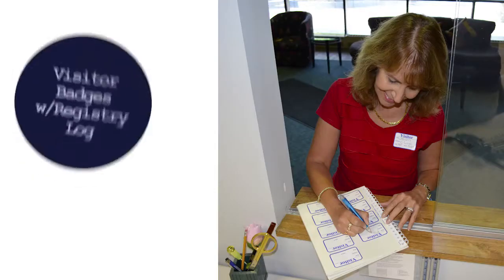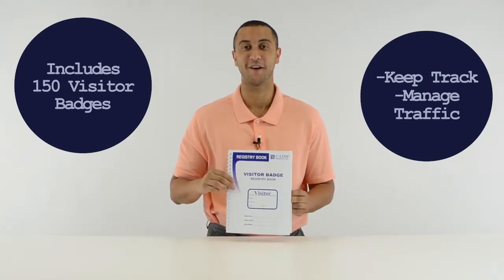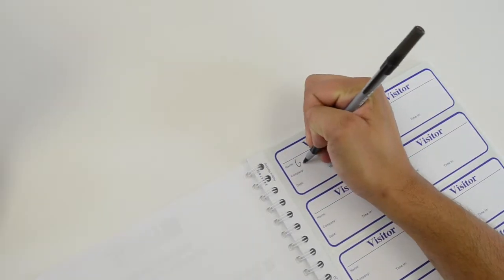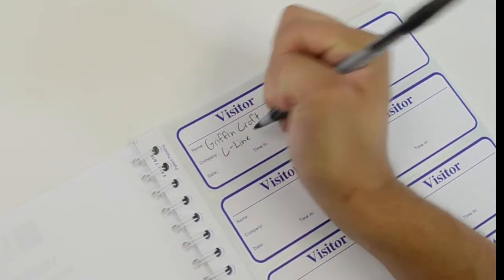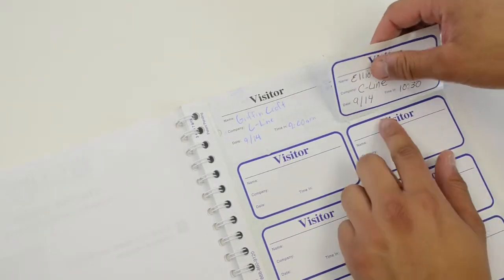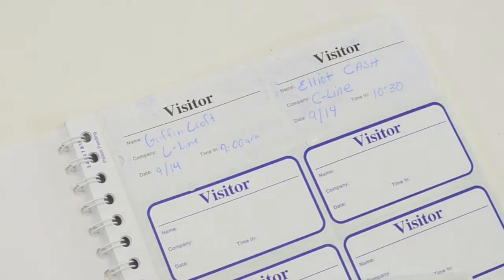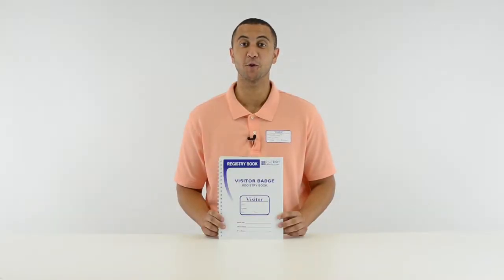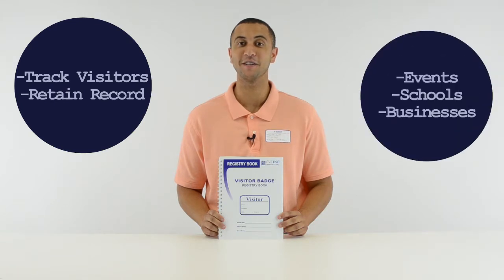Visitor Badges with Registry Log - C-Line Products - 97030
Visitor Badges with Registry Log. Keep track of visitors in your facility with one convenient book. When the badge is filled out, the visitor names are entered in registry book, providing a written record of their visit to your facility. Each book contains 150 self-adhesive visitor badges. Carbonless copy of each badge is kept in registry book for reference. Store completed registry book when all badges are used. 1/Box